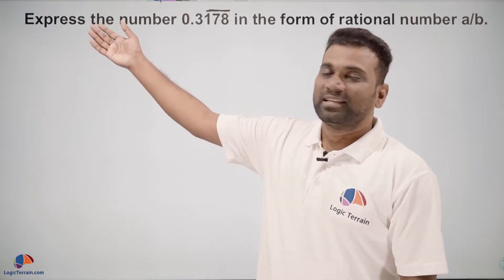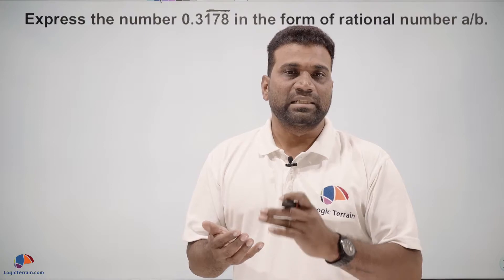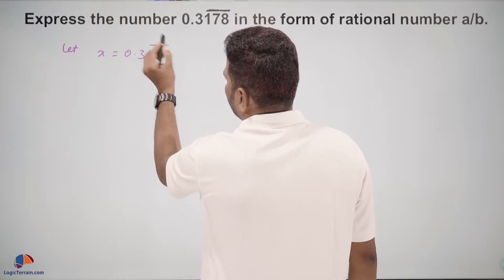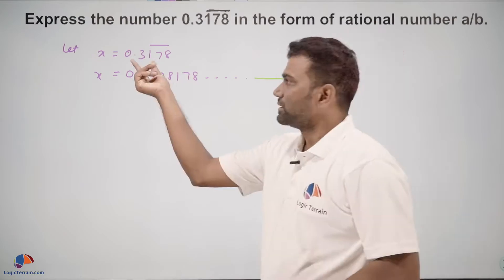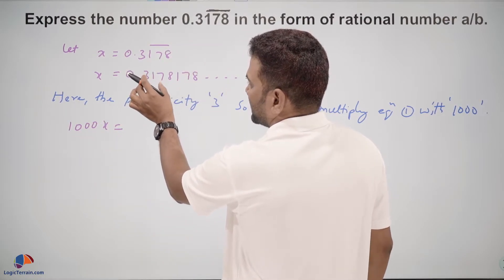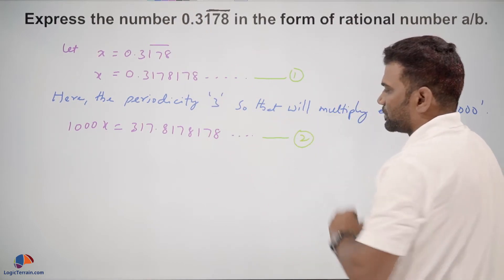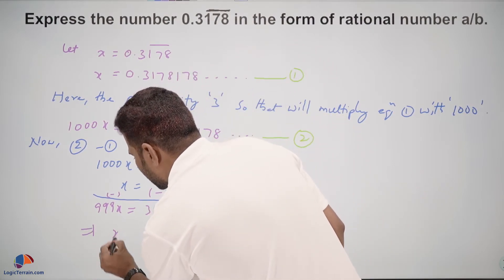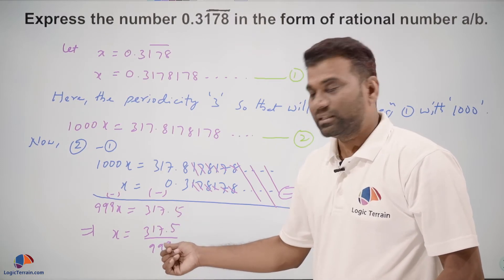Real Numbers Class 10 (Mathematics CBSE) Chapter 1 NCERT Solutions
Real Numbers Class 10 Mathematics
Express the number 0.3178 in the form of rational number a/b.

Class 10 | Mathematics | Real Numbers| 3 Mark Question | Board Exam | Standard | Basic | Important Questions | last 10 years | previous years board questions | LogicTerrain.com

Course Contents
1. Mind mapping technique for each chapter.
2. Important questions & previous board exam questions, in all chapters, organized marks wise.
3. All chapters and concepts are covered questions wise. 30+ hours of video content to prepare for board exams quickly.
4. Sample solved papers for each chapter for quick revision. New solved papers added every week.
5. Weekly on demand webinars on how to prepare for math exams